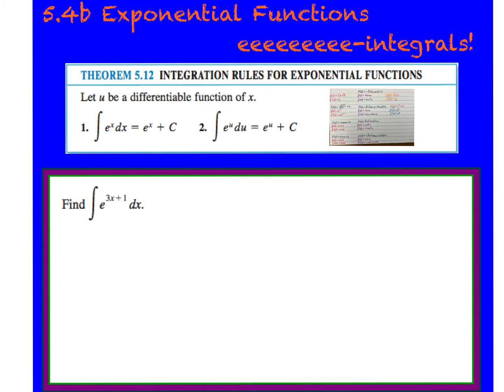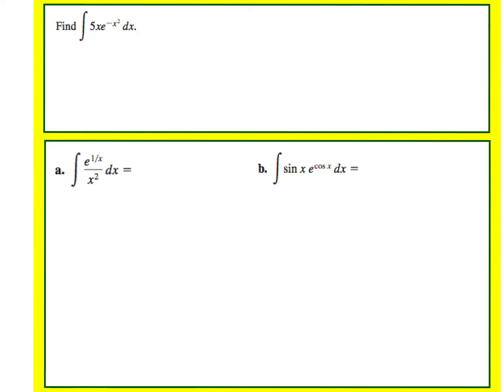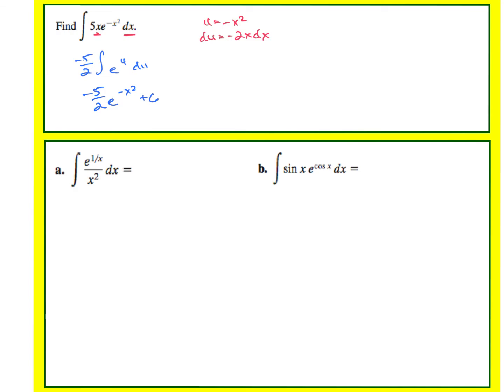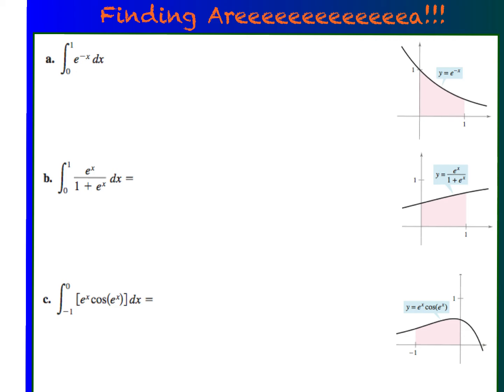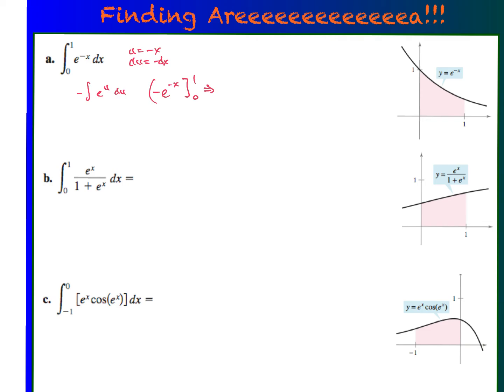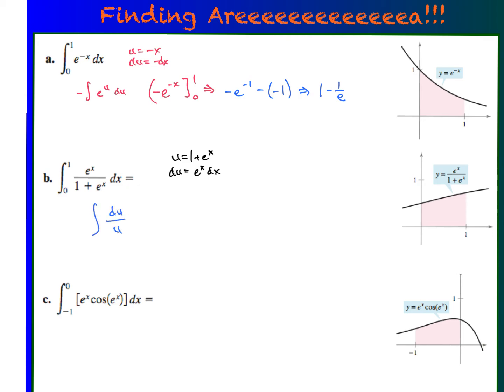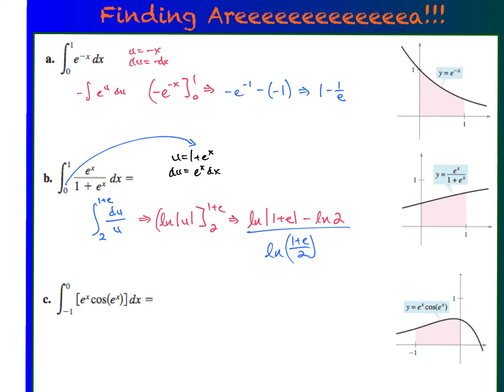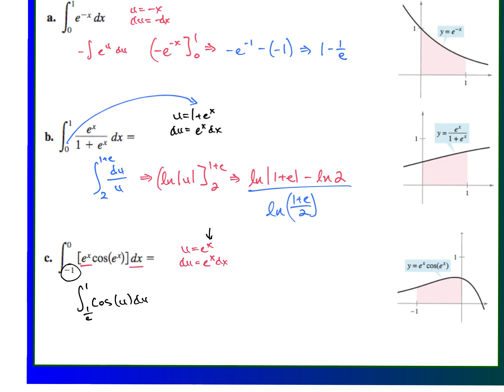5.4b Exponential Integrals